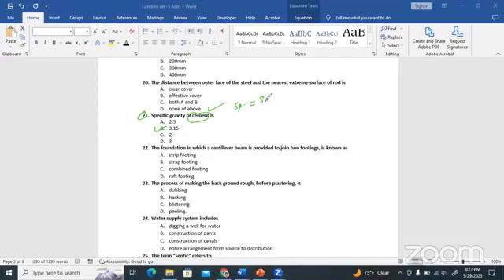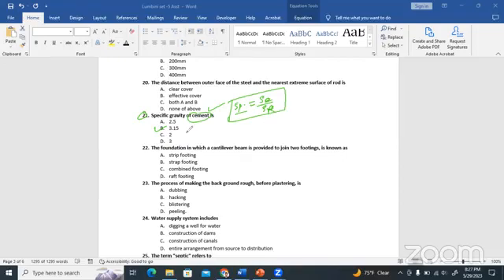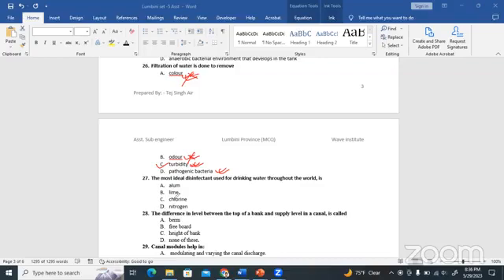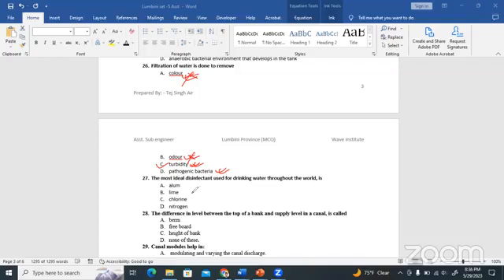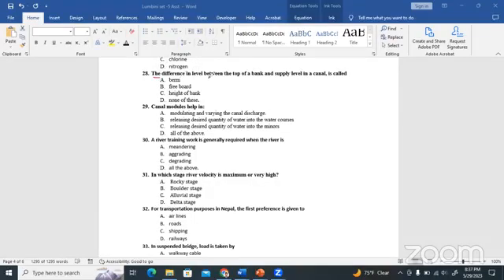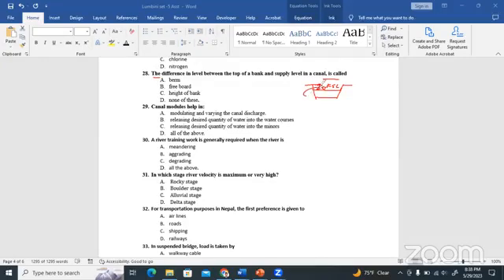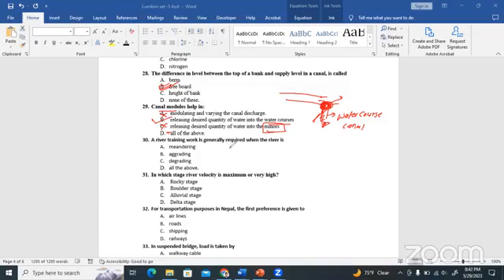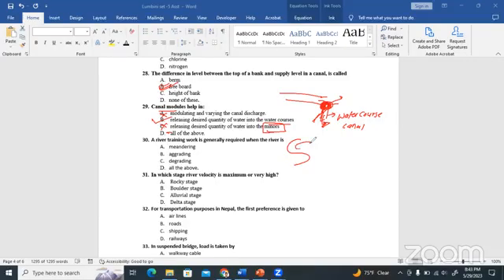|part-2|Lumbini Ptovince| Assitant Sub engineer Model Question Discussion|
|part-2| लुम्बिनी प्रदेश लोकसेवा आयोग| Assitant Sub engineer Model Question Discussion|By Tej Sing Ayer sir|